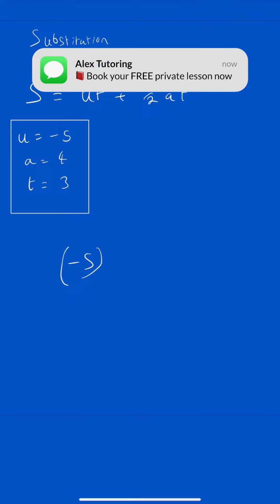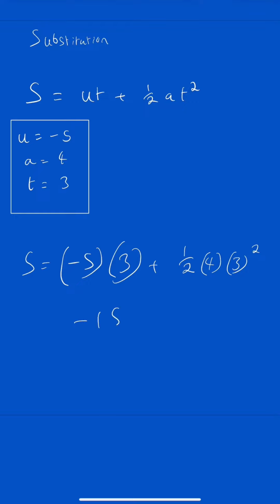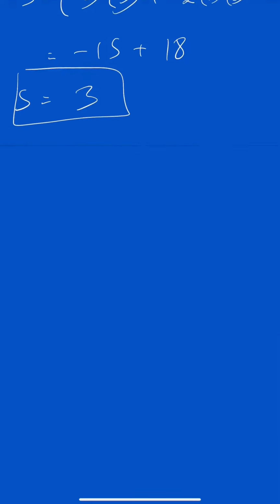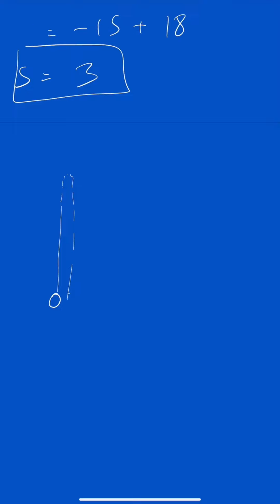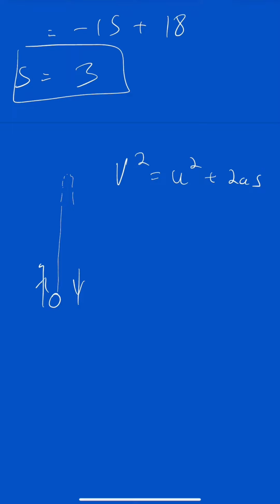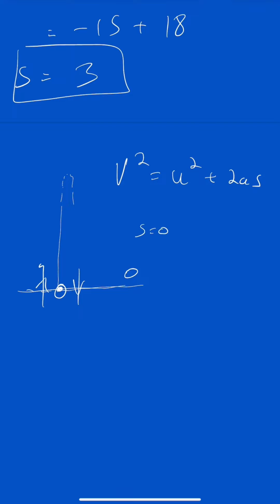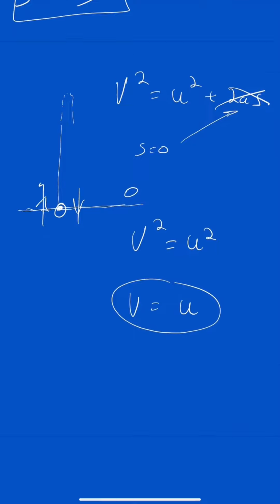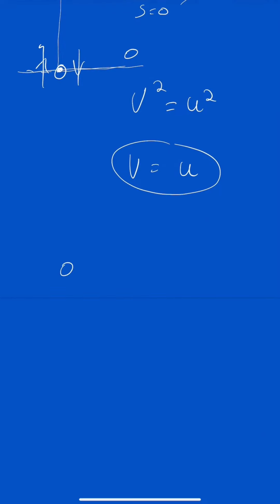🔄 Substitution in 1 Minute ✍️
Swap & solve 🔑 This substitution hack will save you marks in both algebra & functions 🚀